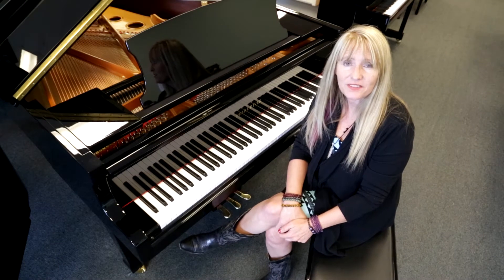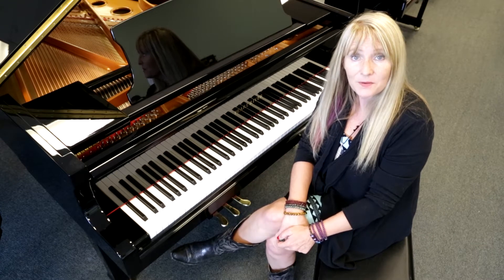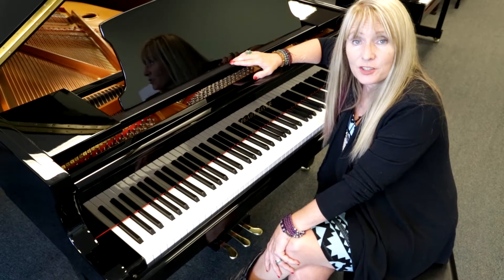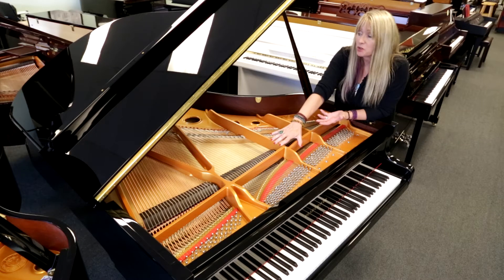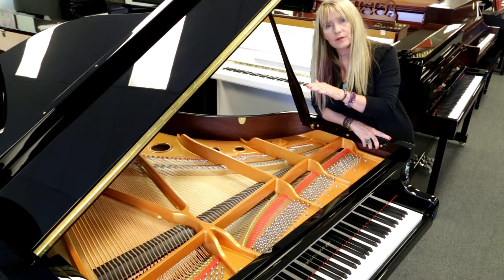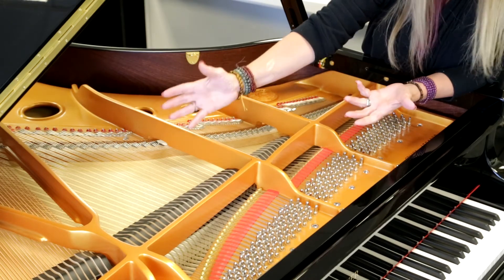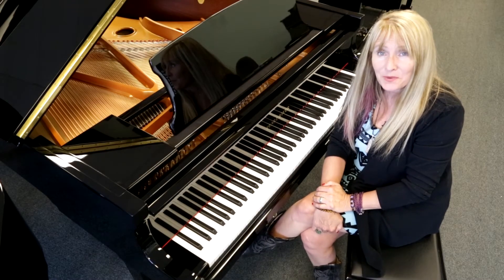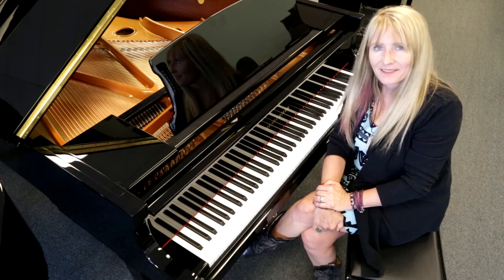Pearl River GP 188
Pearl River, the world largest manufacturer of acoustic pianos, in conjunction with Miller Piano Specialists, presents the GP 188 6'2" grand piano.  Videography by Debra Sheridan, with in the RAW photography and Faces of HNC.